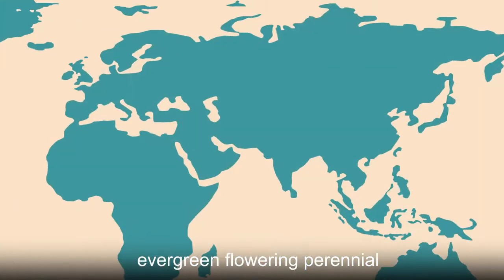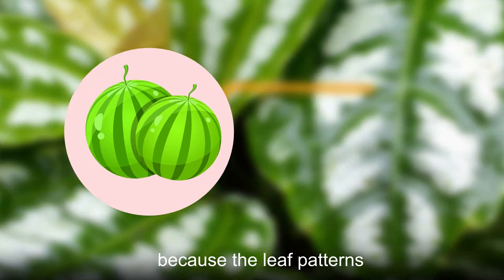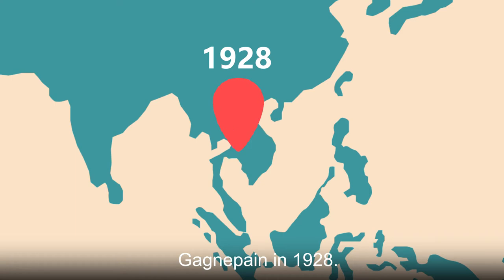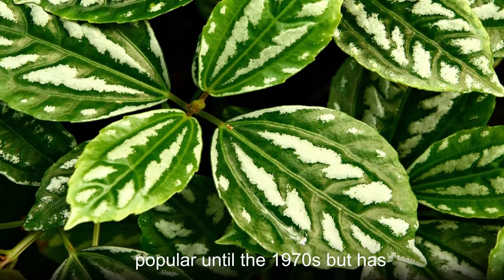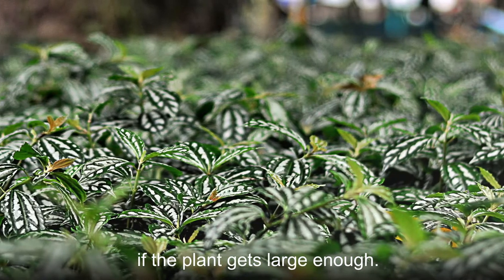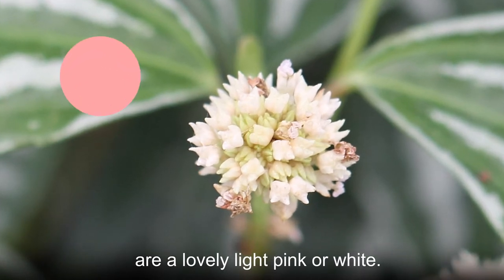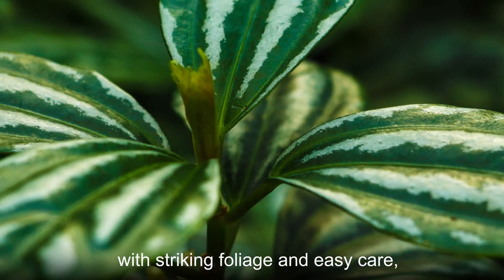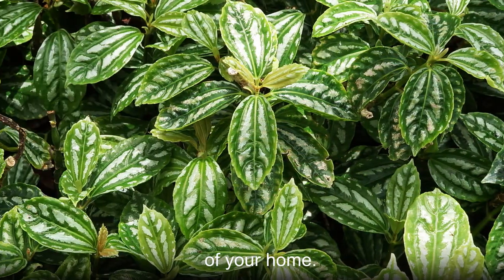Aluminum Plant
Aluminum plant (Pilea cadierei) is an evergreen perennial flowering plant related to the nettle and native to China and Vietnam. Aluminum plant is cultivated as a houseplant in temperate regions. All the parts of this plant are toxic, and caution should be exercised around pets and animals because they can be poisoned.